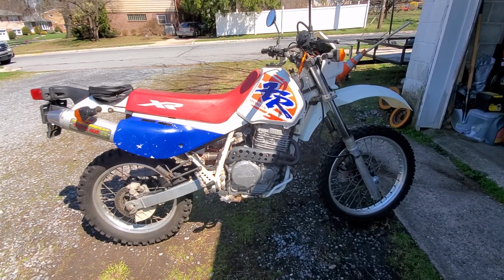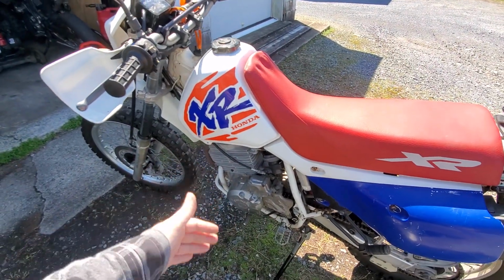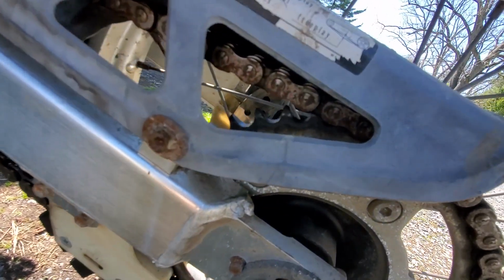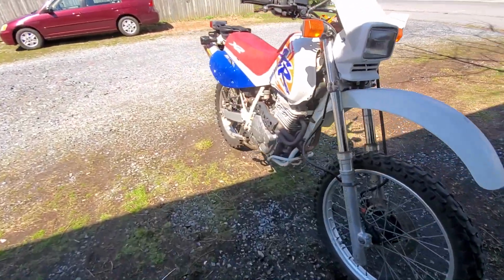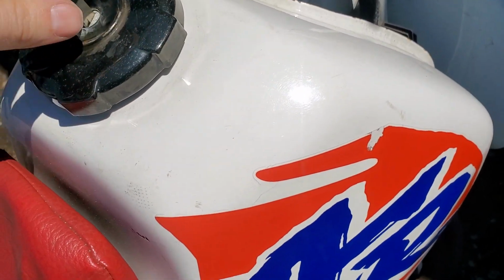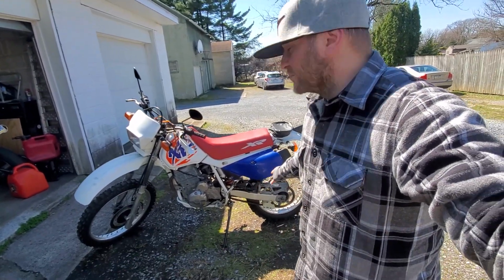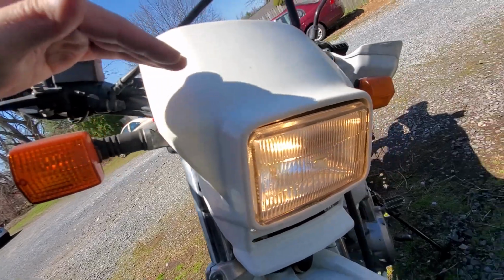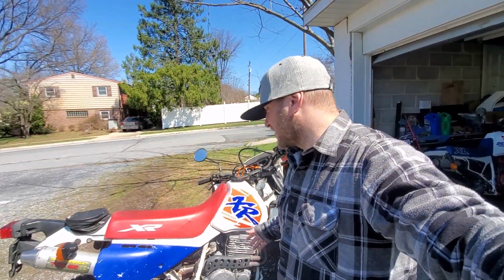How to buy a used Motorcycle Dual Sport Dirt Bike (What to look for when buying)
I appreciate the Support, means everything!

What to look for when buying a used dirt bike or motorcycle

How to buy a cheap used motorcycle or dirt bike new or vintage bike. What to look for.

How to check a VIN number run Vin check if stolen

VIN check clean or salvage title & Make sure it's not stolen

What to look for when buying a used motorcycle or dirt bike best video how to buy a ATV how to buy a quad kawasaki vs kdx KLX KLR Yamaha XR600 XR500R xr600r XR650R 650r 600r raptor yfz 450r Yfz450r quad atv KX CR500r CR 500r 350r xr XL XL250r XL250 XL350 XL350r Honda GROM KTM KX500 KX 500 how to fix repair problem stall no start crank get running